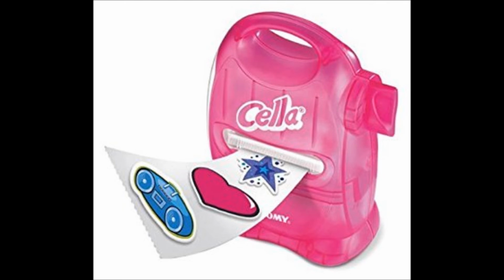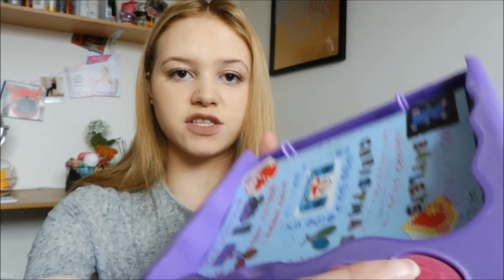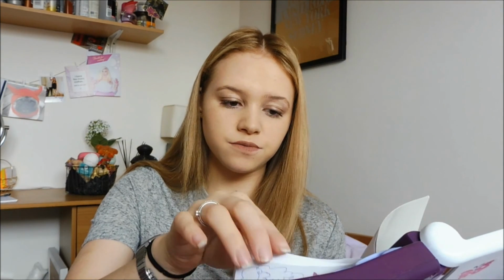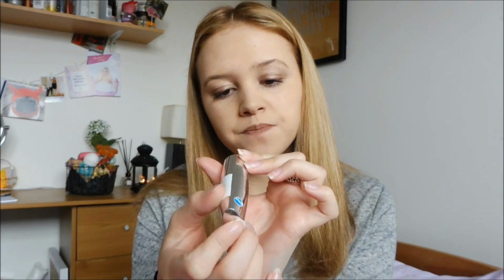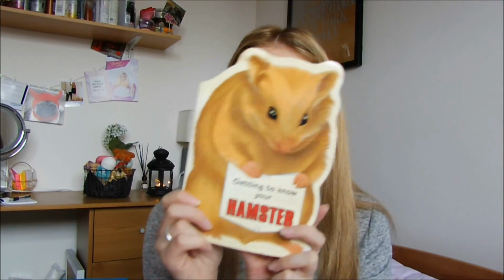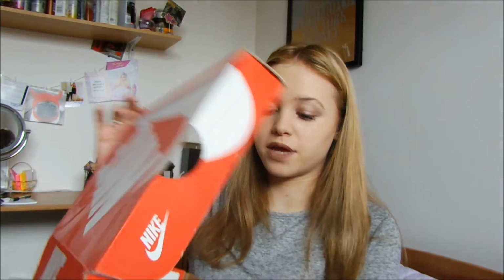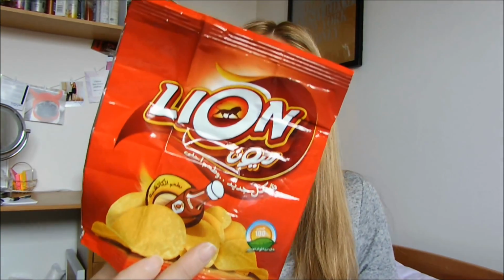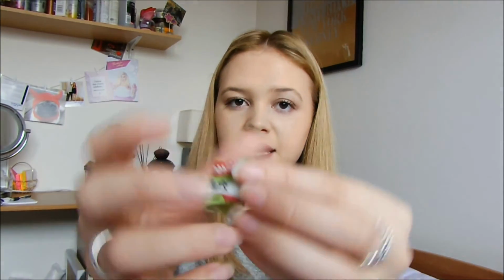Reacting To My Old Toys & Memory Boxes | Girlztalkx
What I’m Wearing:
Top - Newlook
Lips - NYX Liquid suede - Sandstorm

Frequently Asked Questions:
❤ How old are you when filming this video? 18
❤ Where do you live? England
❤ When do you upload videos? Every Wednesday. Do you get notifications when I upload a video?
❤ How long have you been with your boyfriend? 2 Years in June 2016
❤ What camera do you film your main channel videos on? Panasonic TZ57 Lumix
❤ What do you use to edit your videos? Windows live movie maker (it’s free, give it a try)
❤ How long have you been making YouTube videos for? 4 Years in January 2016…I know wow!